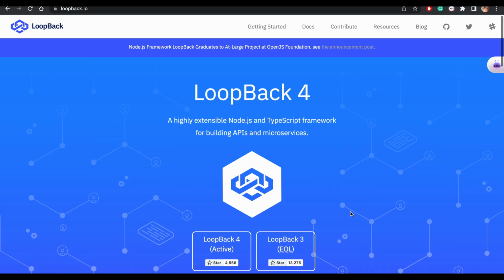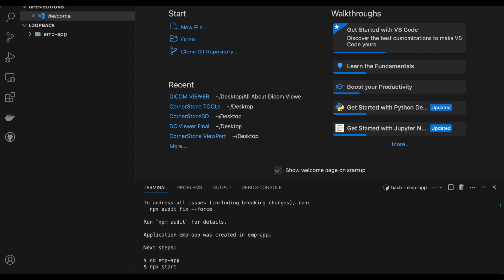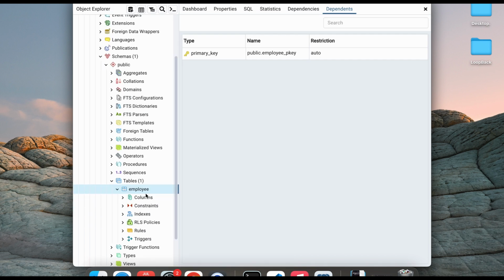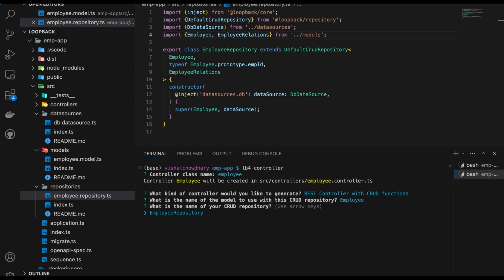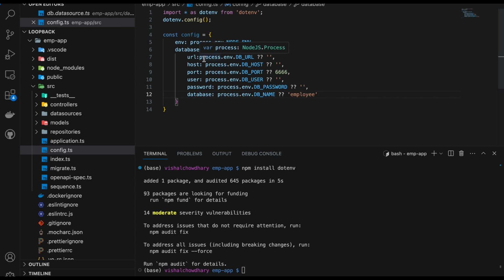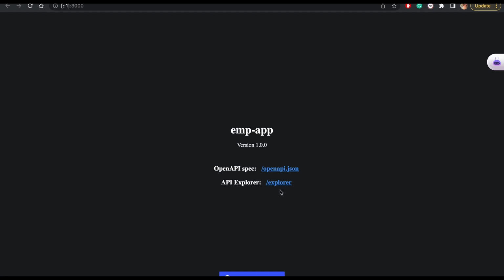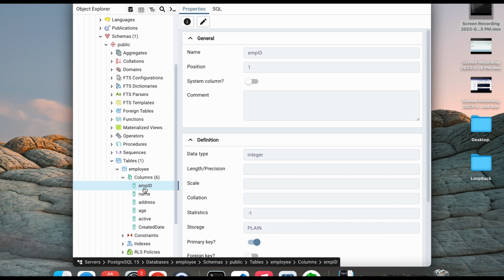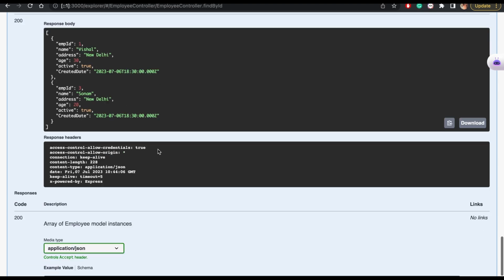Loopback Framework | Node JS | Vishal Chowdhry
Loopback framework tutorial with demo project.